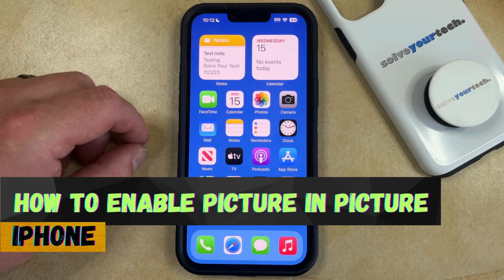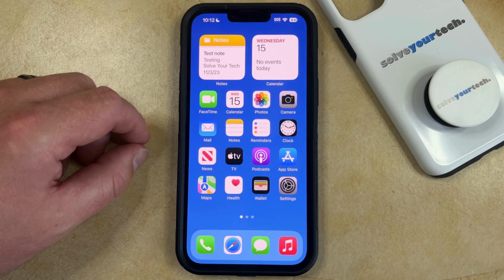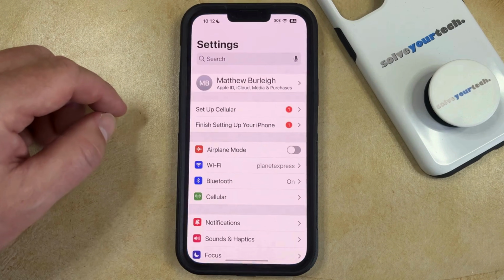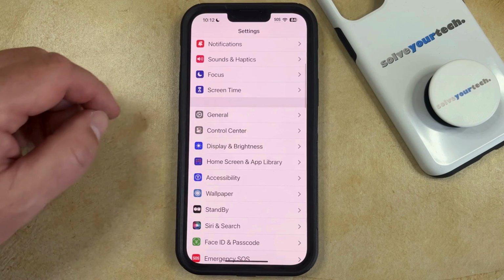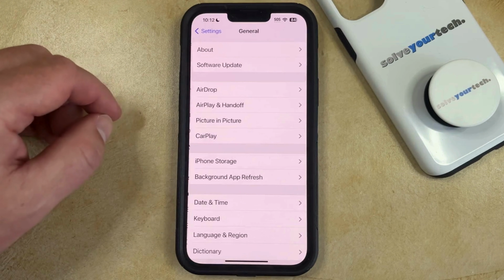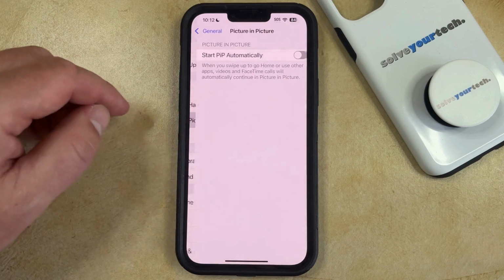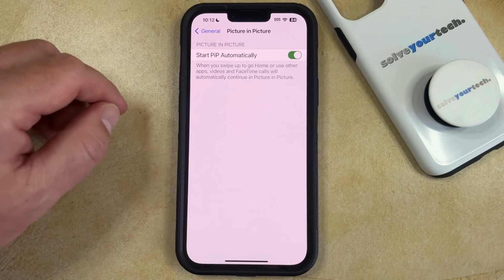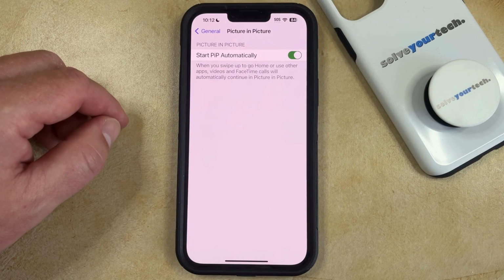iOS 17: How to Enable Picture in Picture on iPhone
This video will show you how to enable picture in picture on iPhone in iOS 17. Once oyu complete this tutorial, you will be able to keep a minimized video playing on your iPhone while you use other apps.

You can enable the iPhone picture in picture mode with the following steps:

1. Open Settings.
2. Choose General.
3. Select Picture in Picture.
4. Turn on Start PiP Automatically.

Now when you start playing a video in some streaming apps, you can swipe up to close the app, which will keep it open as a small window at the corner of the screen.

00:00 Introduction
00:17 iOS 17 How to Enable Picture in Picture on iPhone
00:51 Outro

Related Questions and Issues This Video Can Help With:

- iOS 17 How to Enable Picture in Picture on iPhone Mini
- iOS 17 How to Enable Picture in Picture on iPhone Plus
- iOS 17 How to Enable Picture in Picture on iPhone Pro
- iOS 17 How to Enable Picture in Picture on iPhone Pro Max